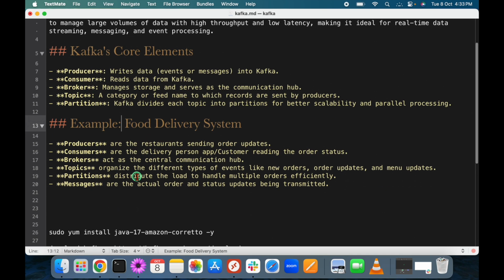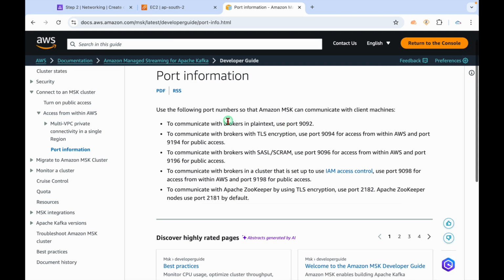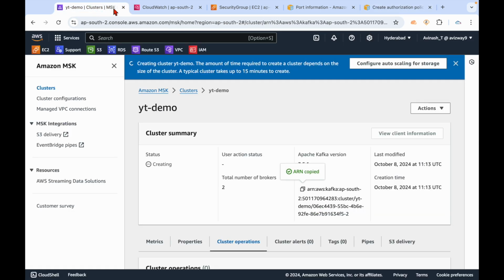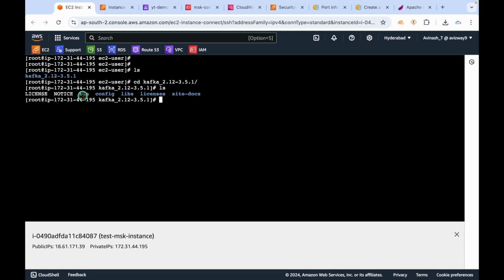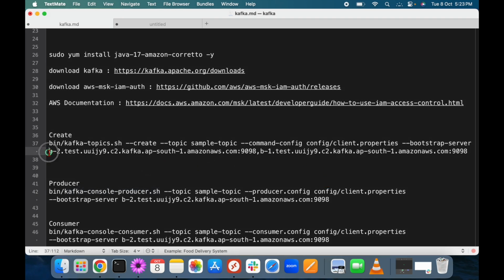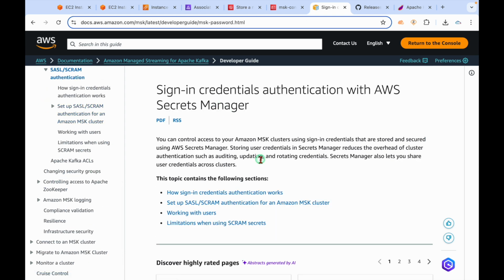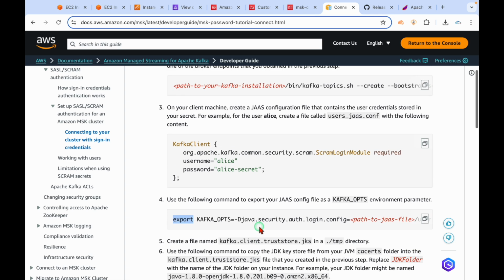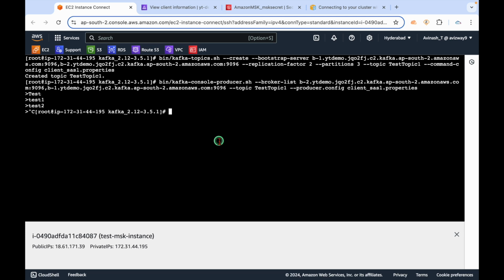Create and connect to AWS Kafka MSK cluster using IAM and SASL authentication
In this video, we have discussed how to create and connect to MSK (AWS Managed Kafka) cluster with various authentication methods.